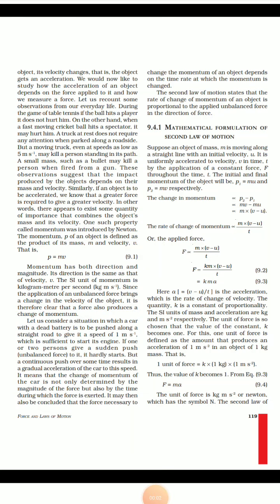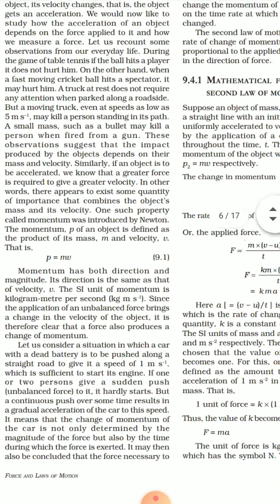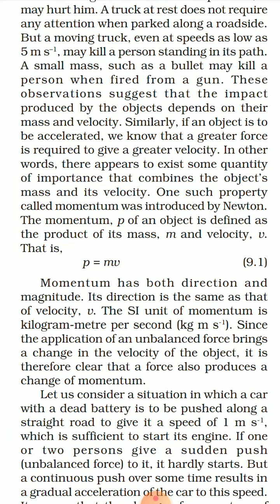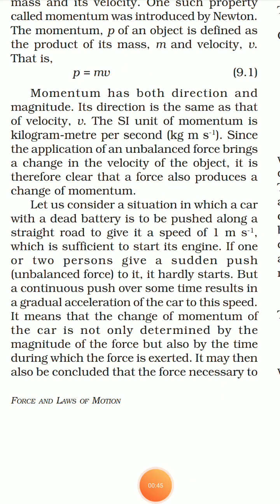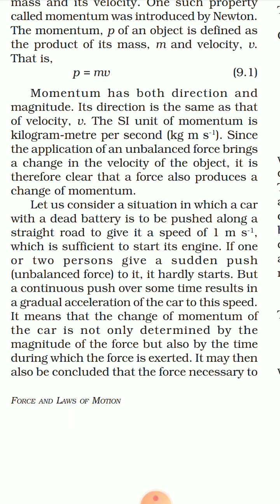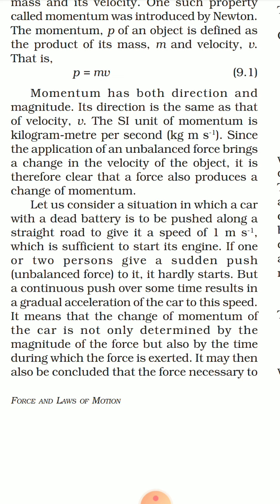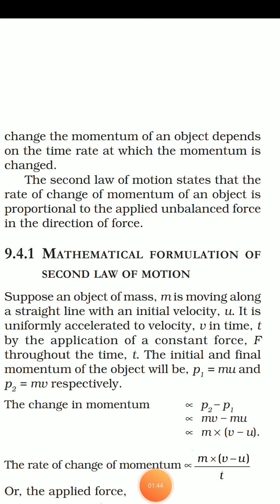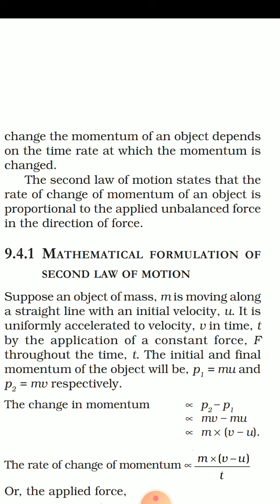Second law of motion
Chap 9 Force and laws of motion